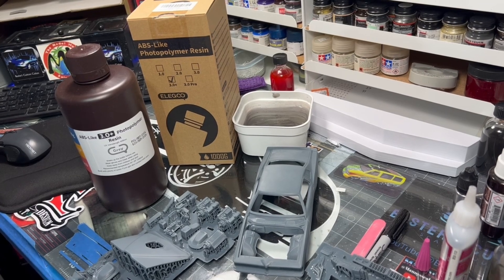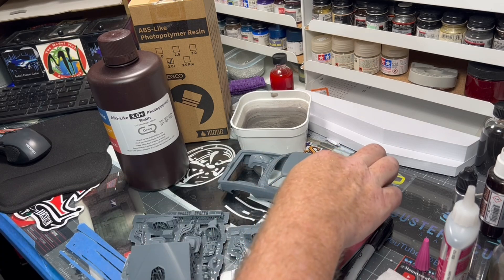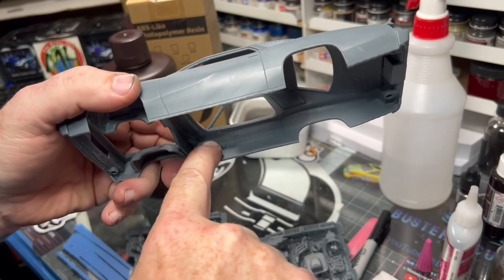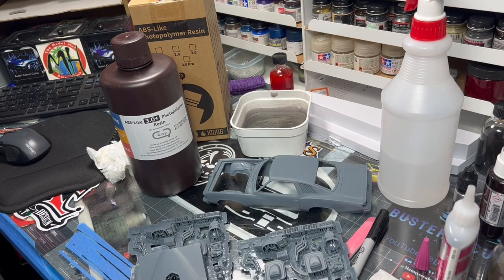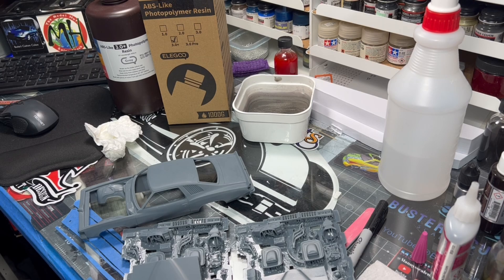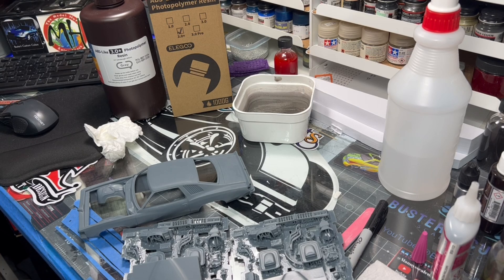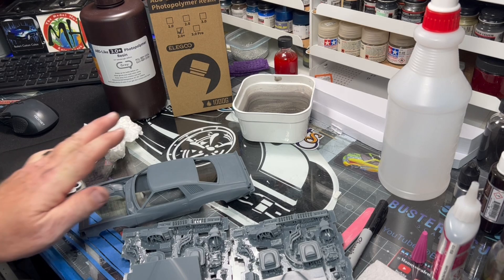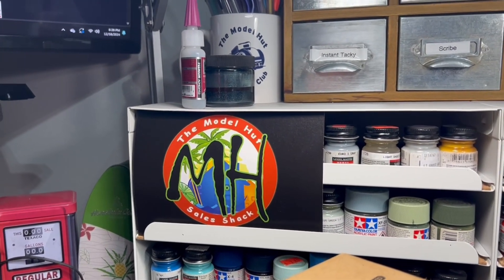You Bought a 3D printer now what series volume 7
Elegoo ABS Like 3.0 resin On sale for $15.29 per bottle

Thanks for the Christmas Card Dave @WoodysScaleModelGarage

James @ScaleModelExperiment
Megan @TheSeattleStitcher